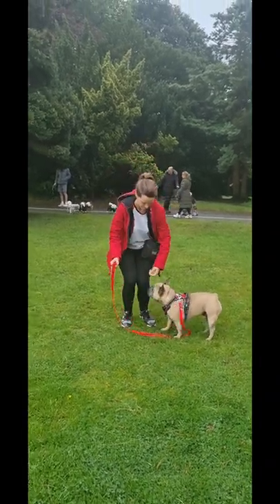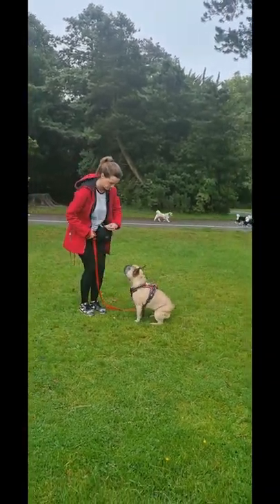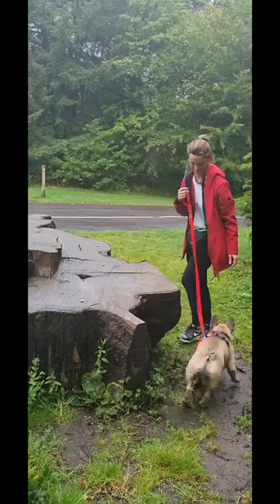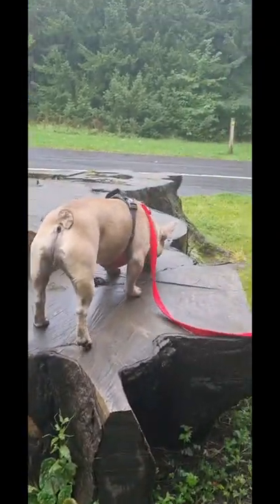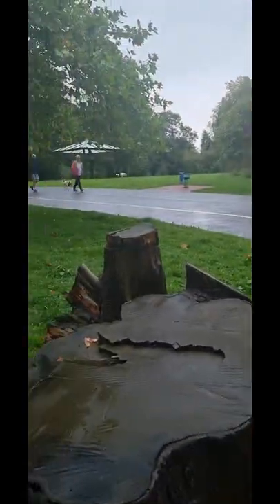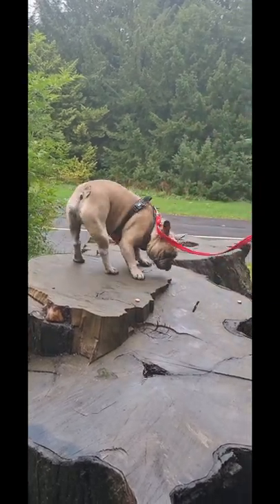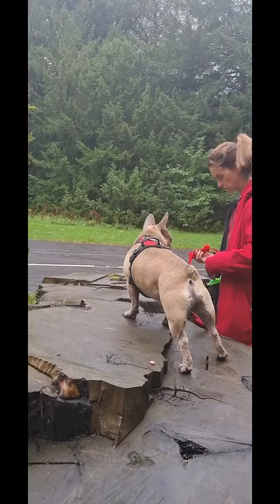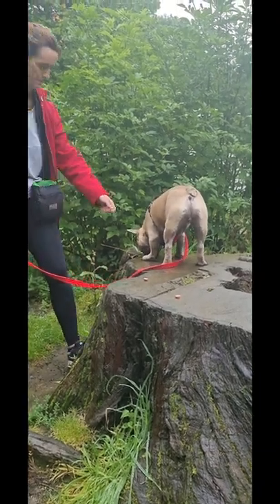Working of reactivity - French Bulldog - positive reinforcement training, no corrections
Frenchie Cooper working on being less vocal around dogs. Build a thinking dog and reinforce calm behaviours. Start where successful, reinforce, consolidate, progress from there. Calm, thinking dogs make better decisions.

His human reported that he wouldn't have been able to do the behaviours shown in the video before we started training.

6ft (180cm lead), flat, y-shaped harness, awareness of our surroundings.

If you need help with this, please get in touch  we have in person options if you are local, remote learning options if you are not.